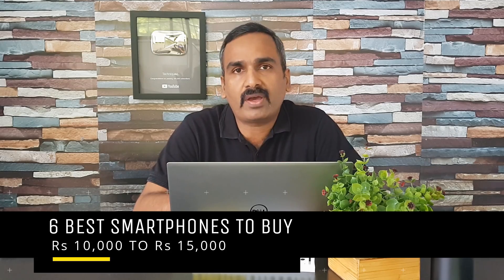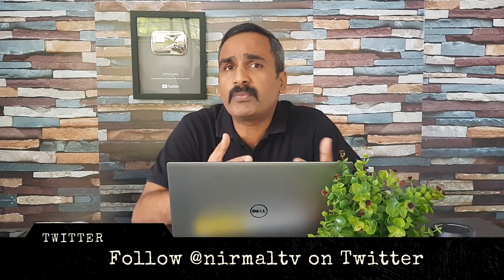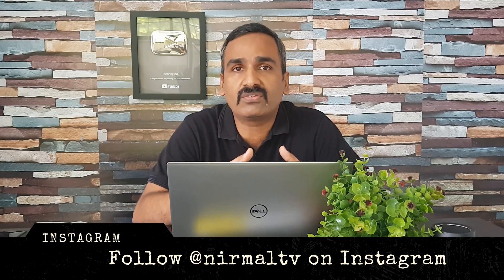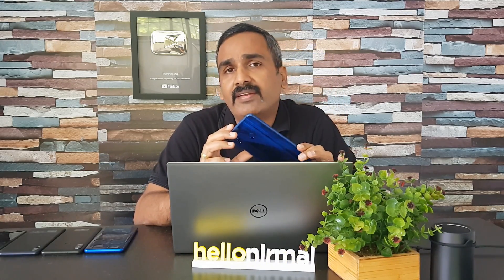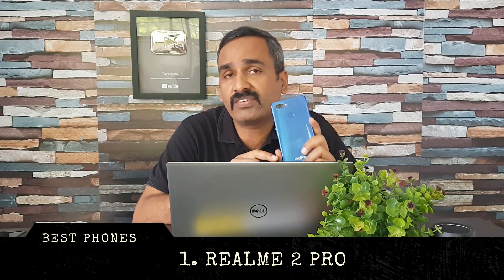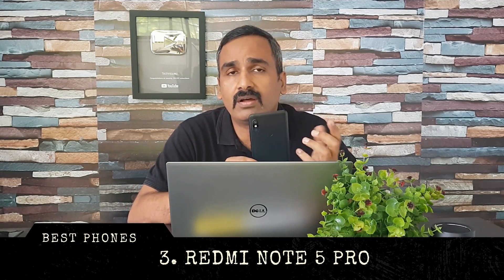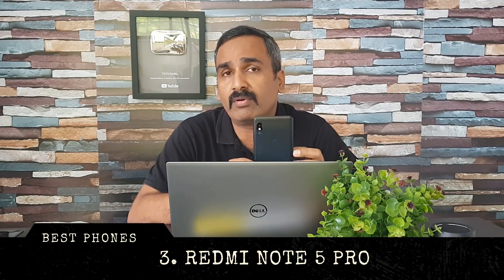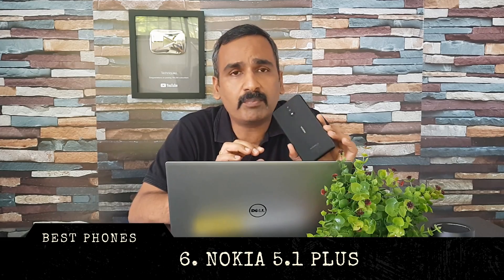6 Best Smartphone to Buy below Rs 15,000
Looking for a new smartphone? Here is the list of best Smartphones you can buy below Rs 15,000 in India for November 2018.